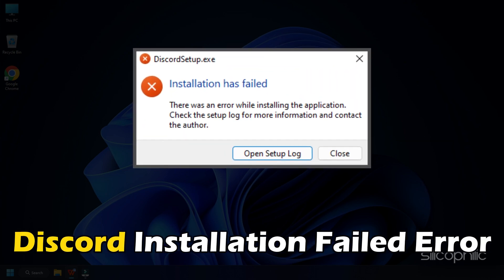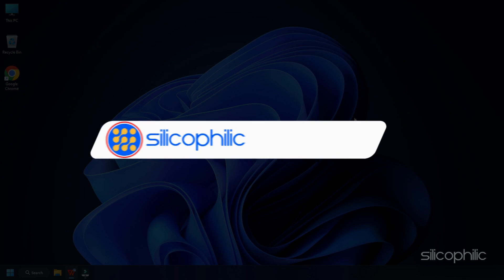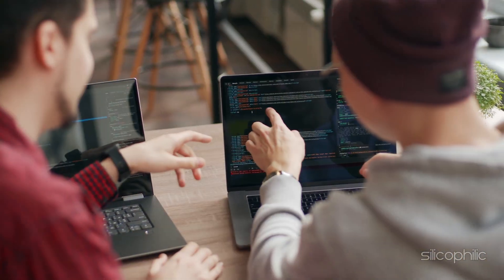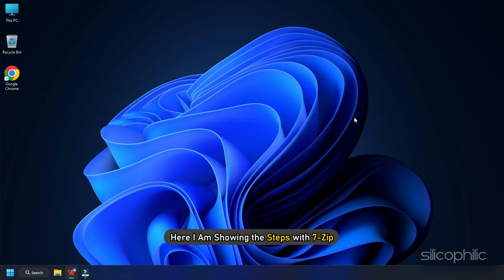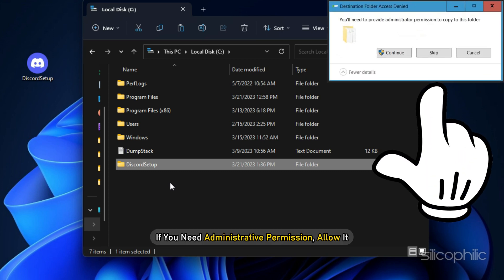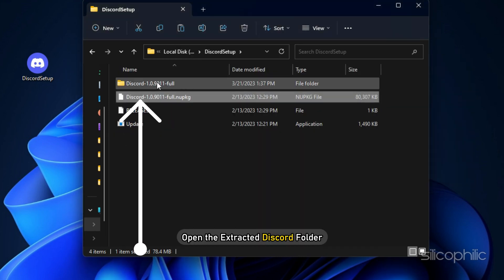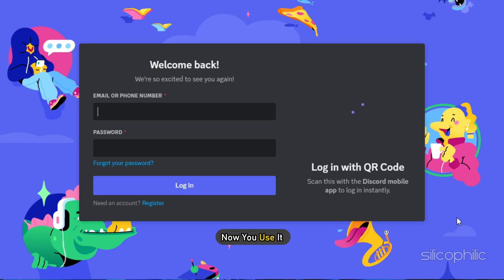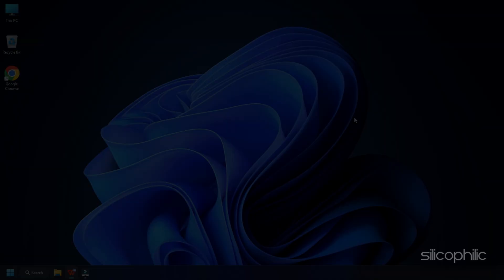How to Fix DISCORD NOT INSTALLING || DiscordSetup.exe Installation Has Failed [Windows 11/10]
Discord not installing and showing the installation has failed error?
We have you covered! Here is how you can fix it.